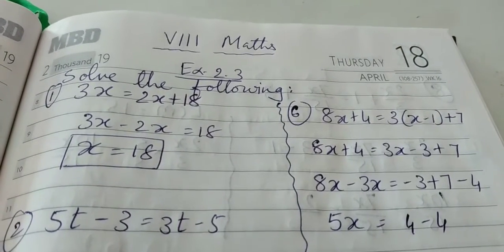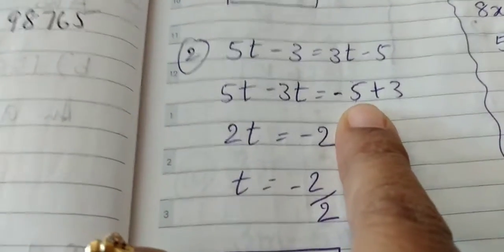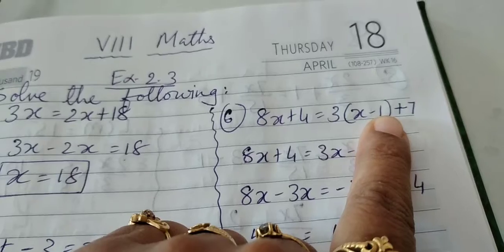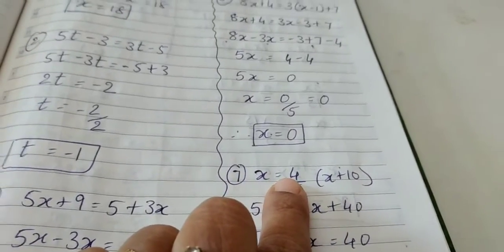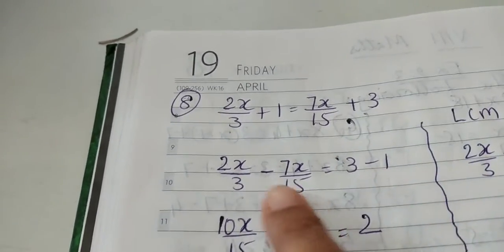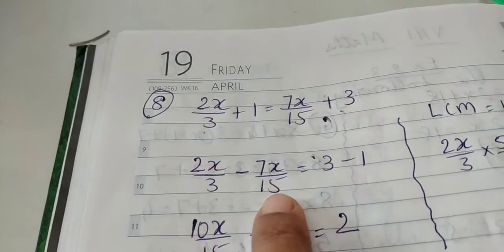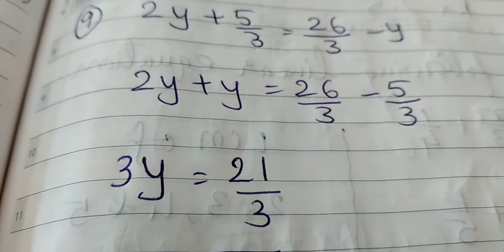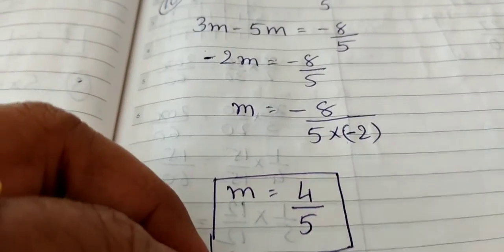Std 8 Maths Ch 2 Ex no 2 4